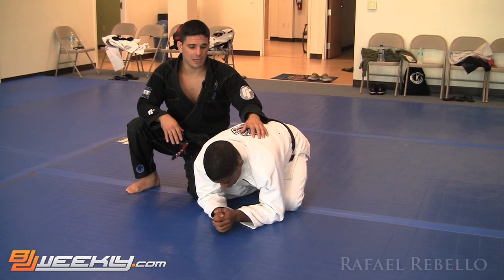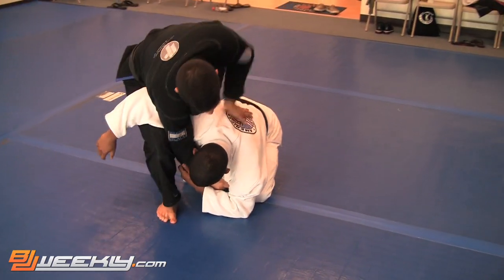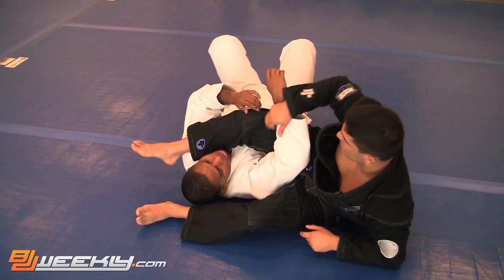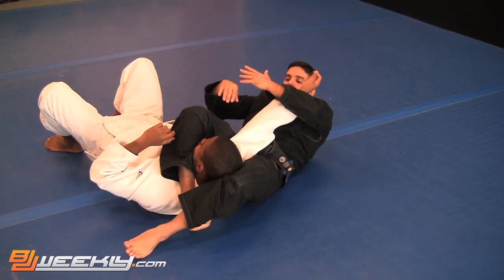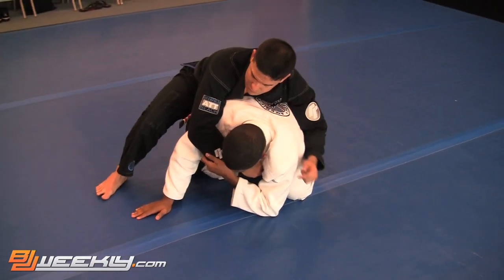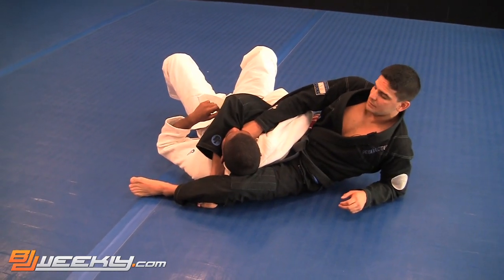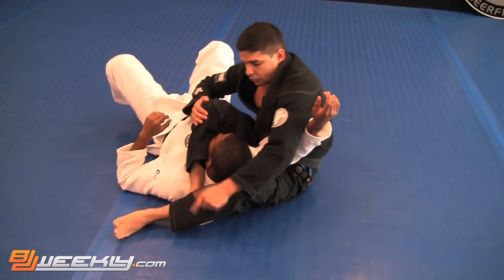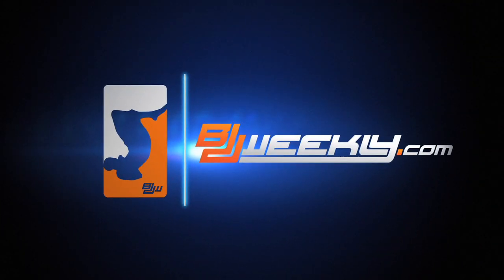‪Rafael Rebello - Triangle the Turtle - BJJ Weekly Issue #096‬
‪Rafael Rebell‬o‪ continues this week from the turtle position. His opponent tries to defend and Rafael exploits his ‬defense creating an opportunity for submission‪. This is a slick triangle setup and you need to make sure you secure the position before going ‬on the attack‪.‬‬